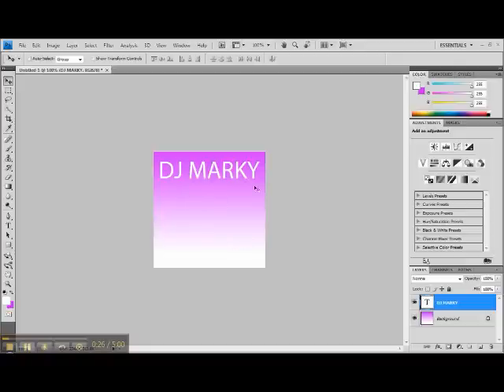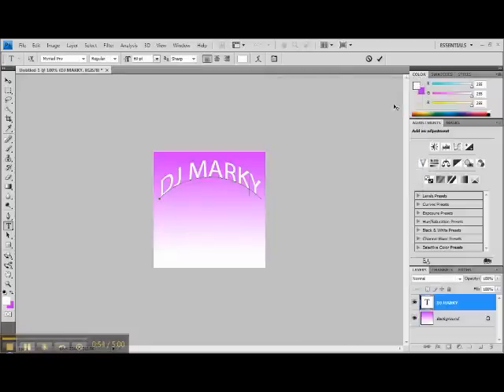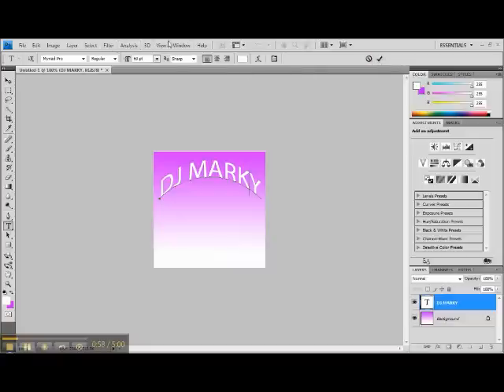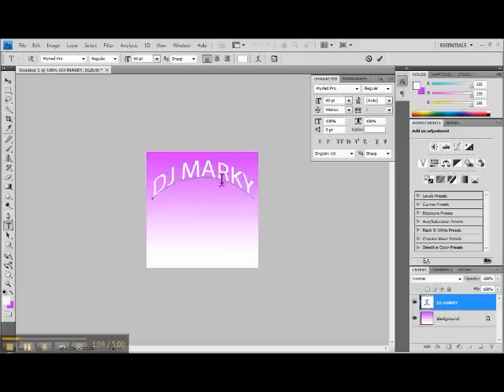Intro to Photoshop Part 2 - Moving layers, characters palette and warp text